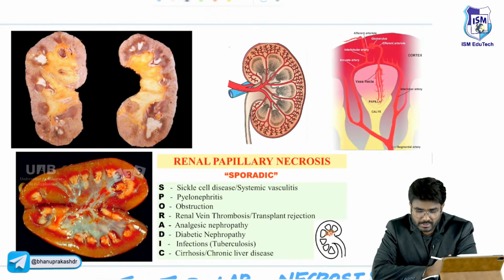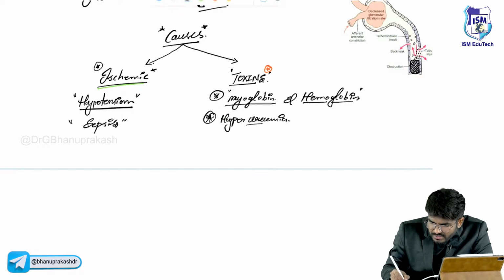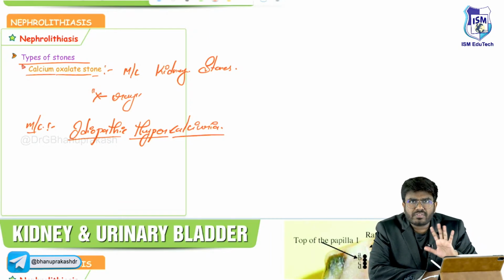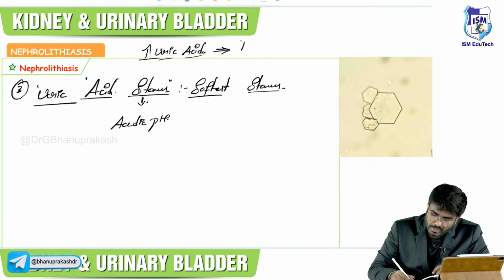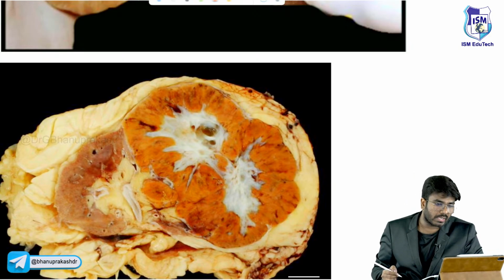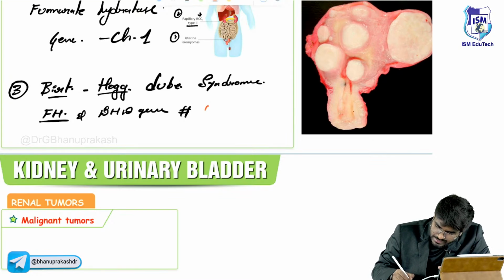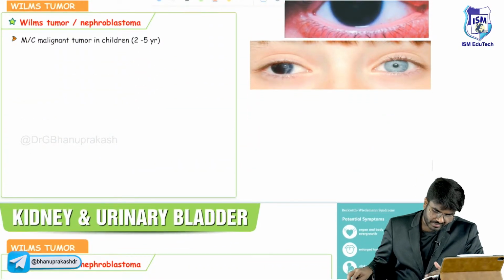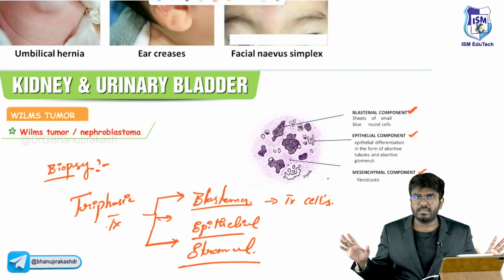RENAL PATHOLOGY PART - 2